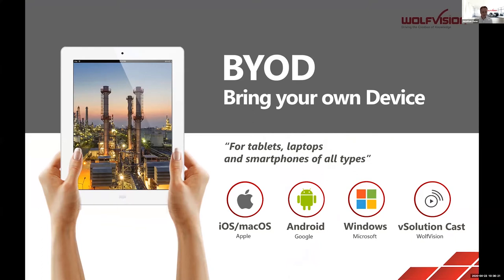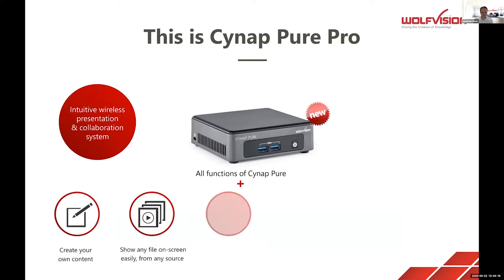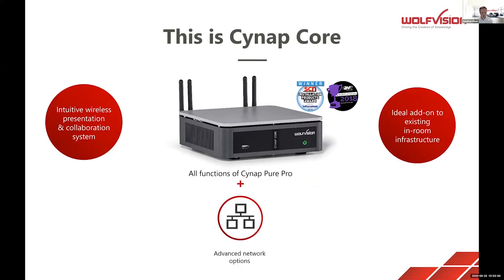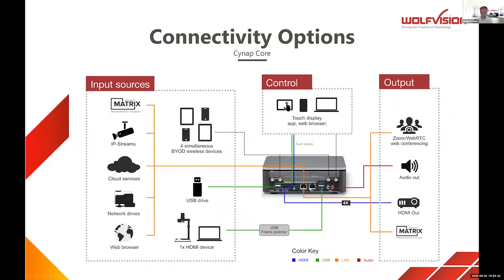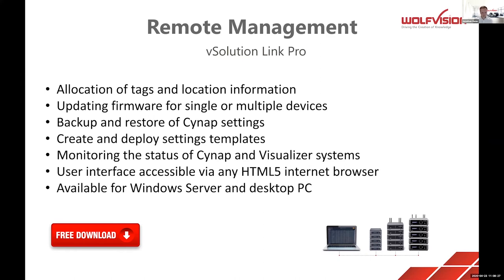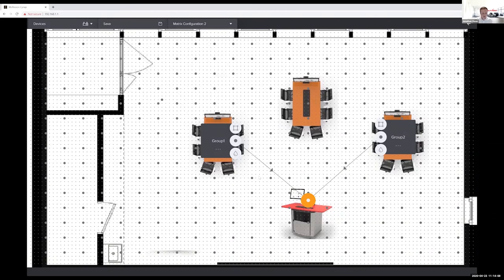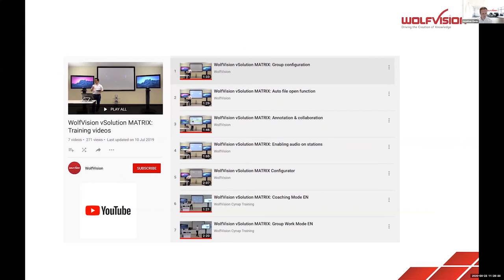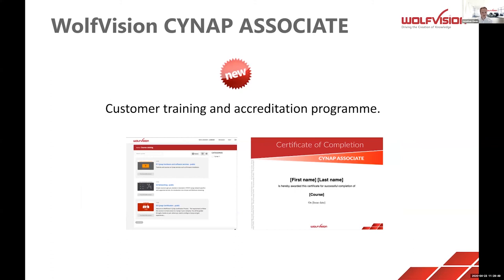WEBINAR: WolfVision Cynap Systems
Webinar with Jonathan Owen from WolfVision UK. This webinar gives an overview of the range of WolfVision Cynap witreless presentation and collaboration systems.